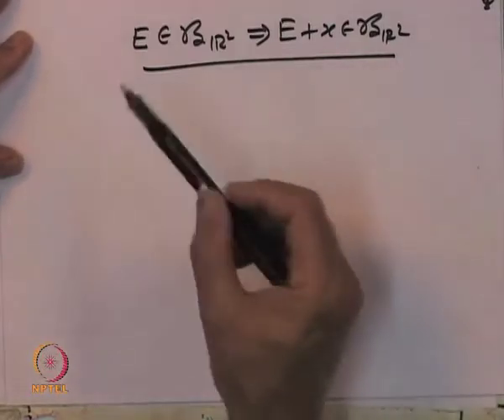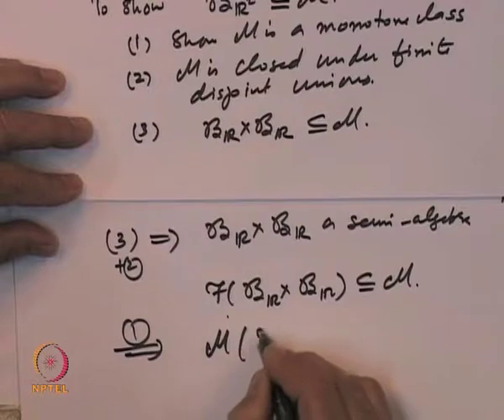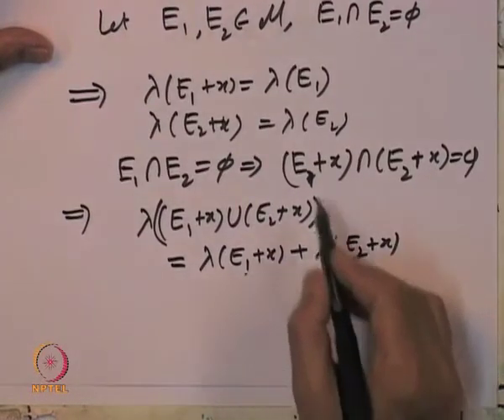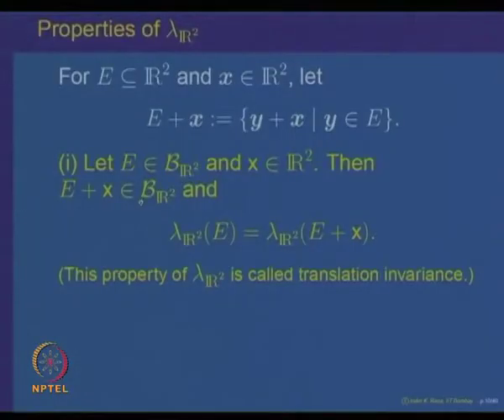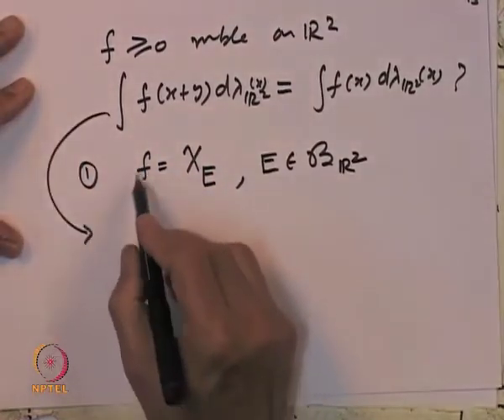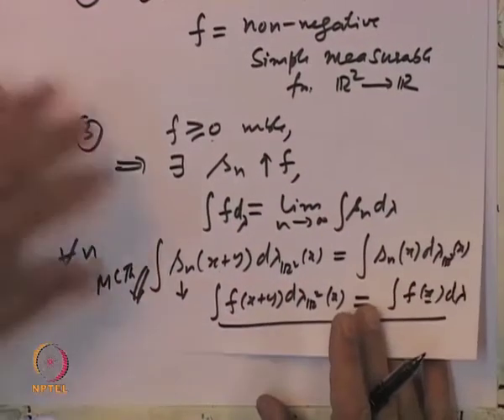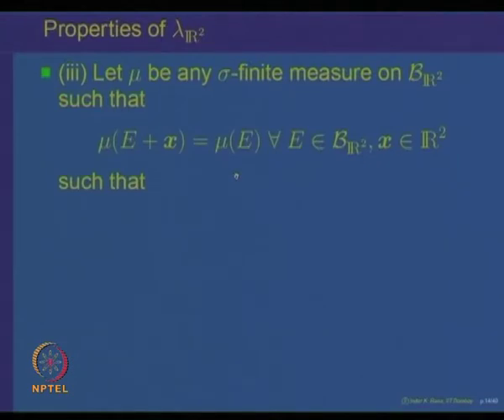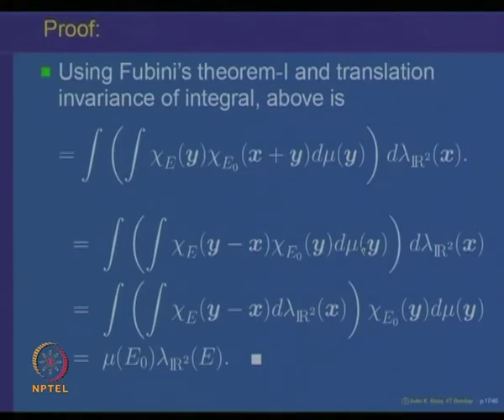Lebesgue Measure and Integral on R2(Contd)